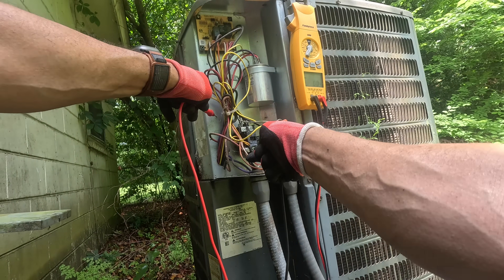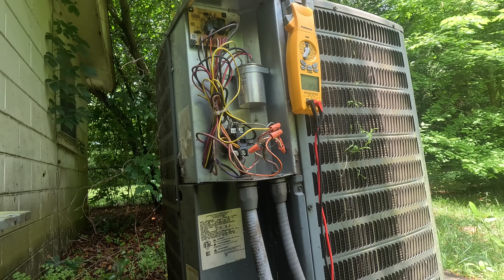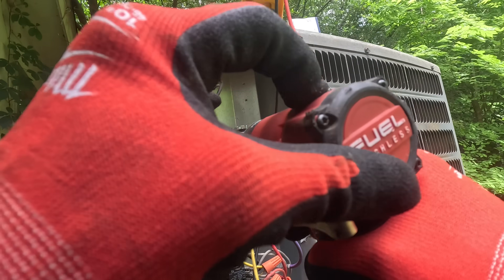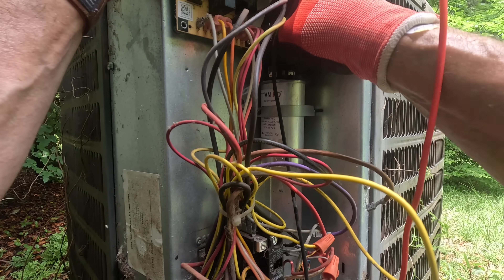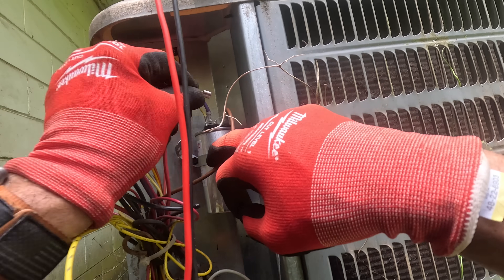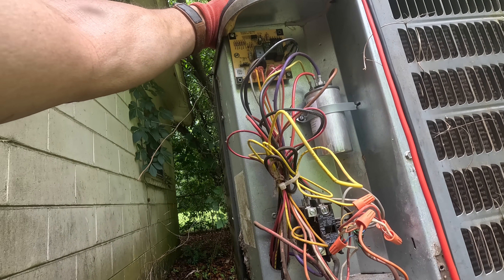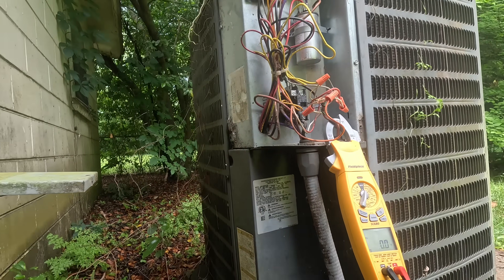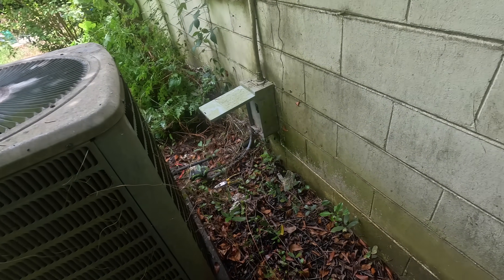No Maintenance Of Any Kind For Years! hvac hvacguy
In this video I visit a house that hadn’t seen an hvac technician for a long time. hvacguy airconditioning hvaclife hvactechnician hvactech airconditioning airconditioner skilledtrades bluecollar bluecollarpride @free2grow @MilwaukeeTool @GREEComfort @PHCPPros @SealedUnitPartsCo @hilmorTools @WeSupplyTrades @WeSupplyTrades @nucalgonmicrotrainings4647